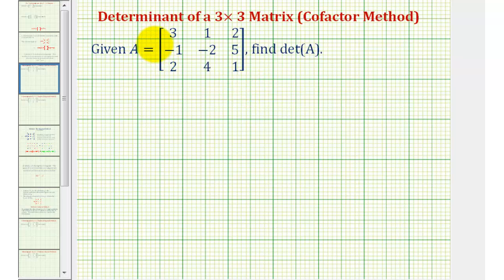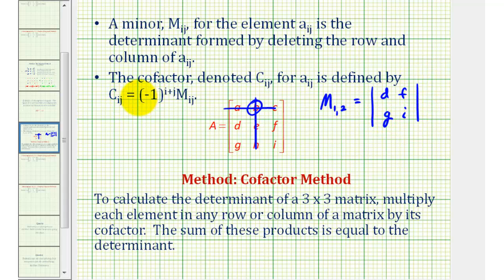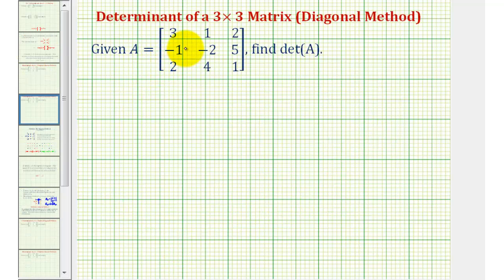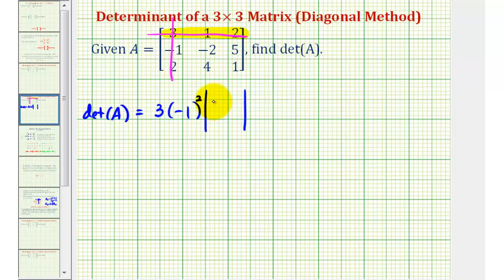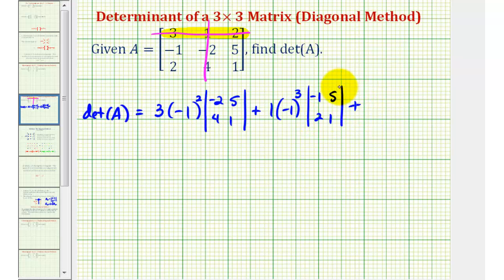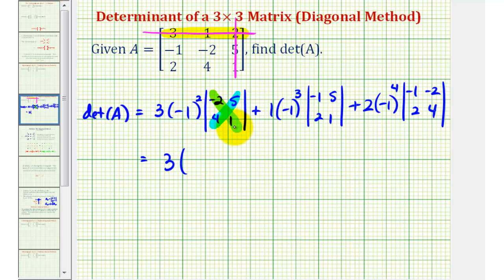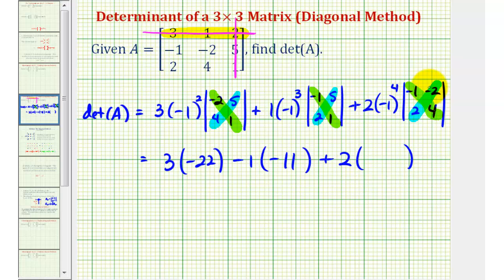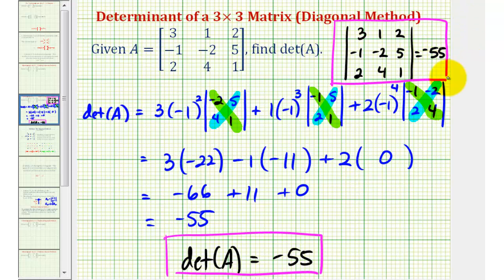Ex 1: Determinant of 3x3 Matrix - Cofactor Method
This video provides an example of how to calculate the determinant using the cofactor method.